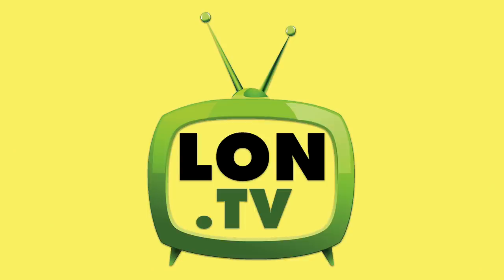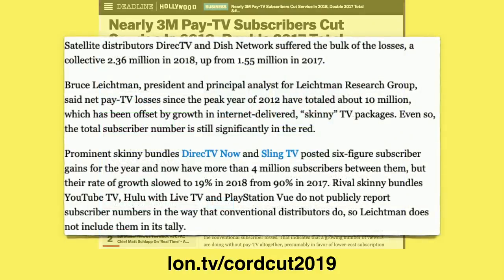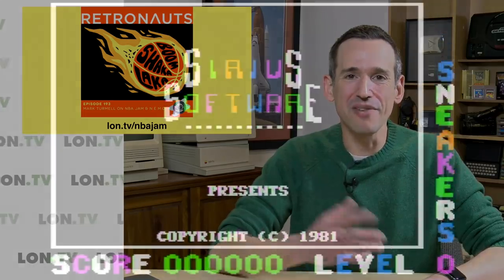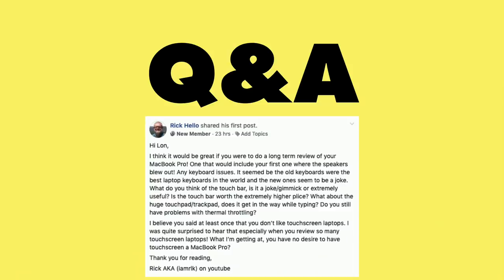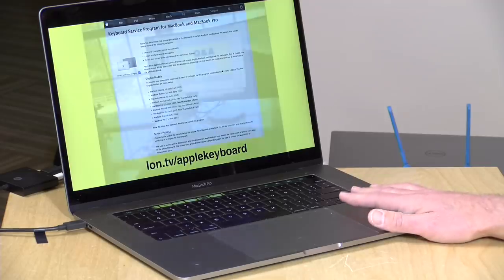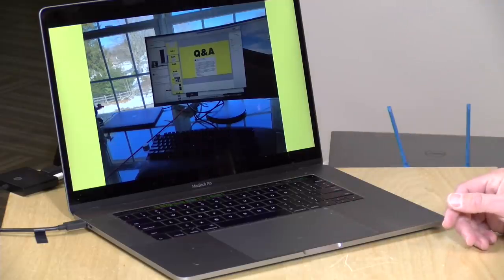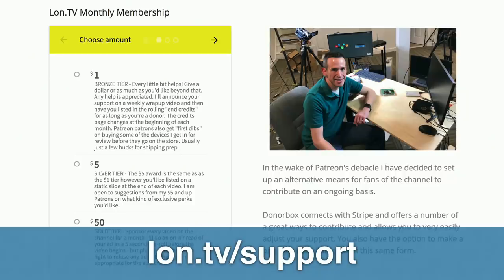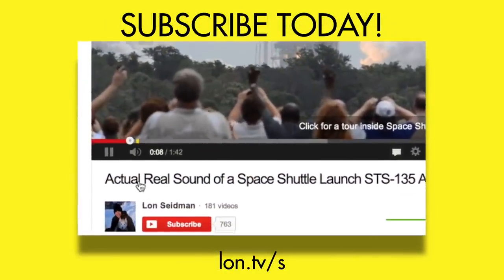Comcast Thriving in the Cord Cutter Age, Arcade Games Influence Mobile Apps, and More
Guess who's developing addictive mobile games? Former arcade quarter muncher developers! And a lot more.

VIDEO INDEX:
0:00 - Intro
00:38 - Supporter thank yous
00:52 - Week in Review: Extras Channel
01:30 - Week in Review: Main Channel
02:23 - News: USB4 Specification
04:01 - News: Cord cutters not impacting Comcast's bottom line
07:04 - News: Nintendo Curbs Microtransactions
07:46 - How arcade games influence today's mobile games
12:08 - Q&A: Macbook Pro 2 year long term Review
18:16 - Q&A: End of life contributing to e-waste?
20:38 - Q&A: Simple VPNs ?
22:38 - Q&A For You: PiVPN
23:28 - Coming Up This Week
25:41 - Helping the Channel
25:55 - My Other Channels